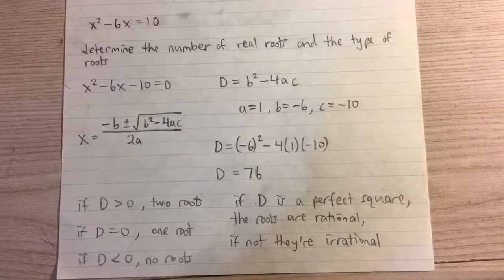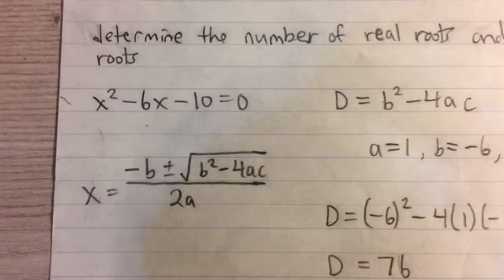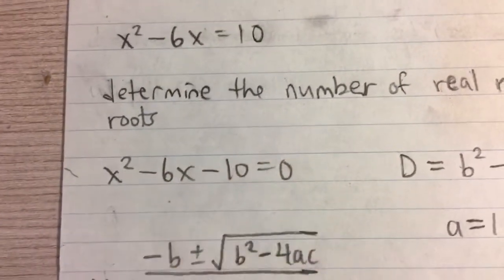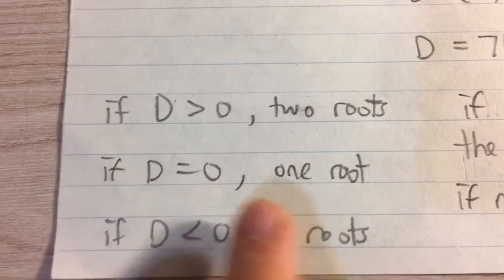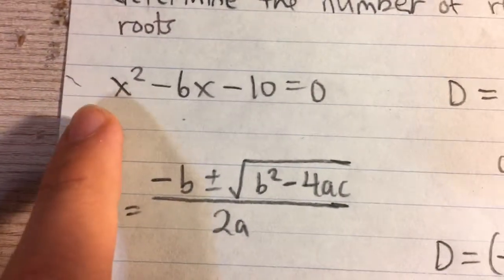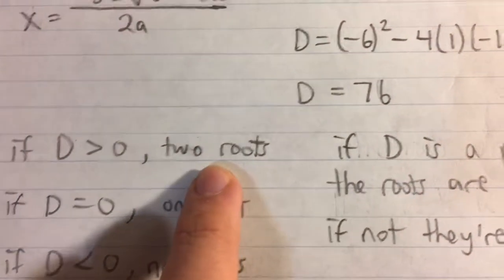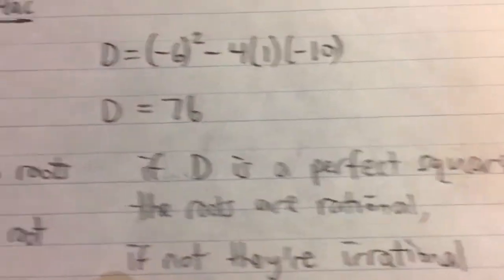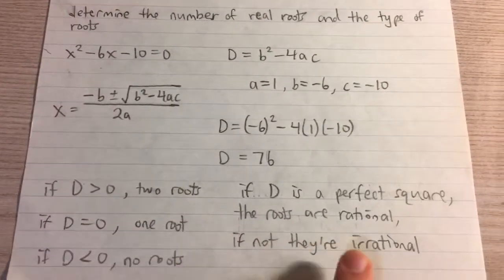Find the Number of Real Roots of a Quadratic Equation (Example)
Determine the number of real roots and the type of roots of the quadratic equation x^2 - 6x = 10